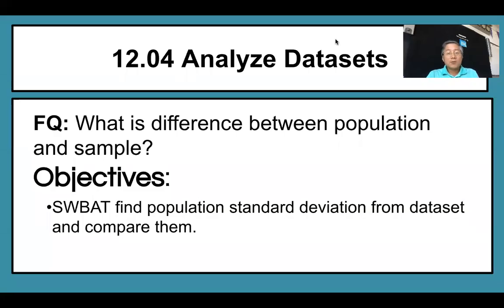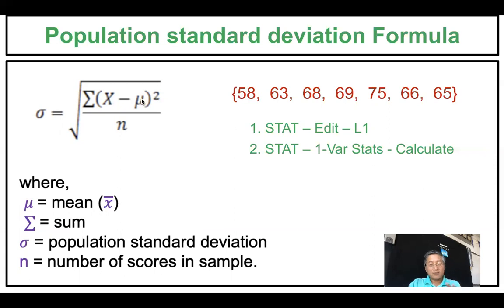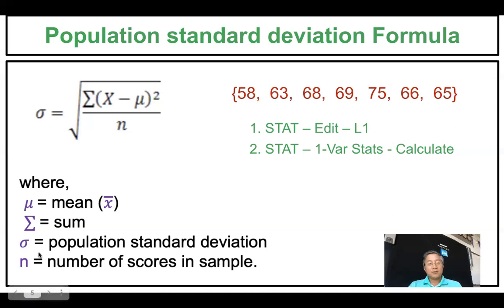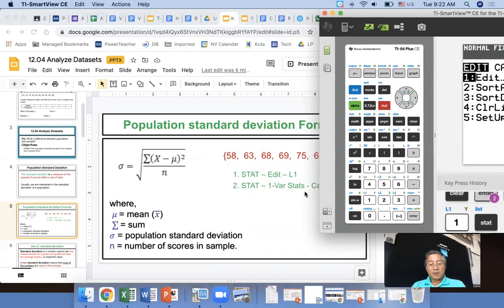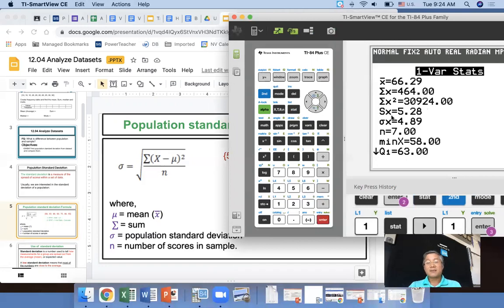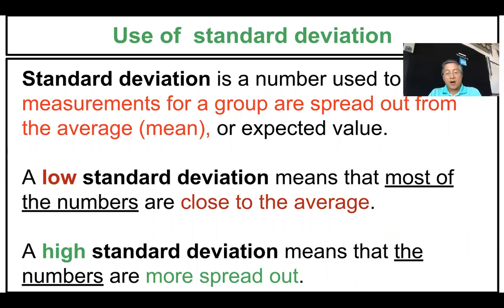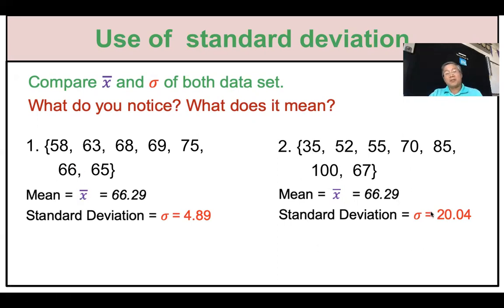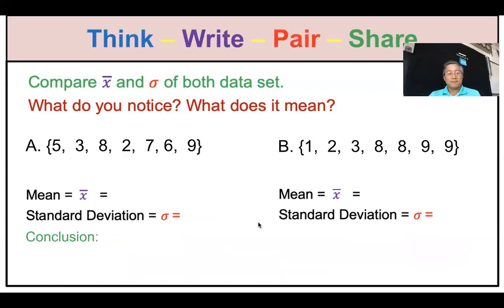12 04 Analyze Datasets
Finding Population Standard Deviation from a data set
Comparing two data set with the means and standard deviations.